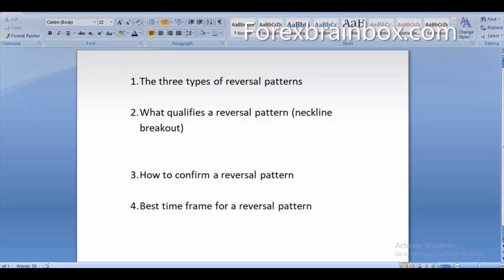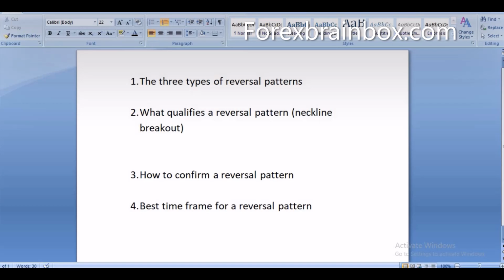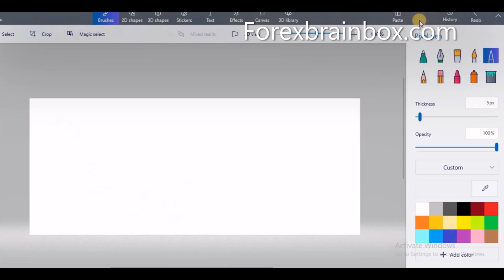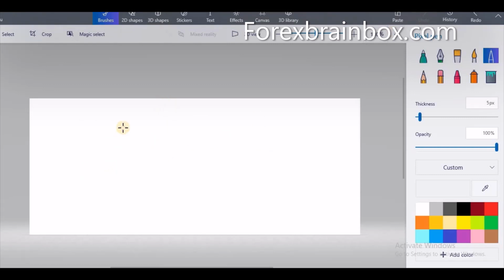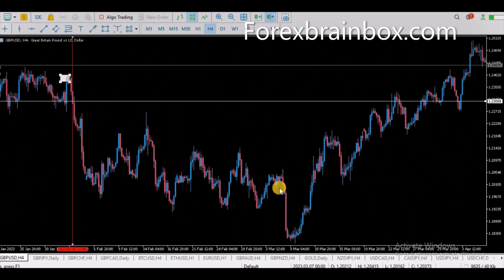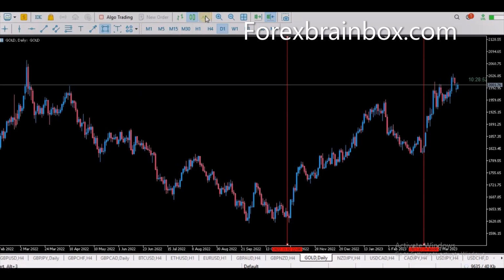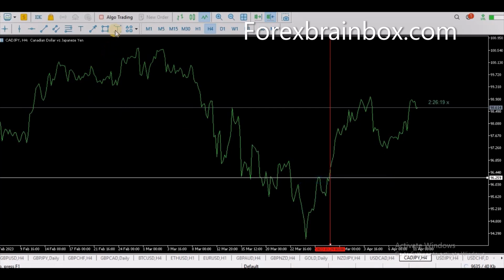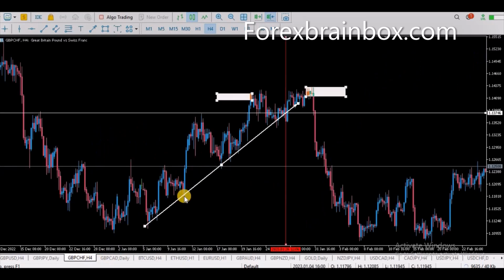Reversal pattern technical analysis| How to trade reversal chart pattern| spot the underlying trend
A step-by-step guide on mastering Reversal pattern technical analysis. At the end of this video, you will be able to tell the end of a trend and the beginning of a new trend.

This is purely a reversal chart pattern technical analysis trading strategy

 You will learn how to apply market top-down analysis using price action and market structure.

For further reading on  reversal pattern technical analysis, you should check out the following: